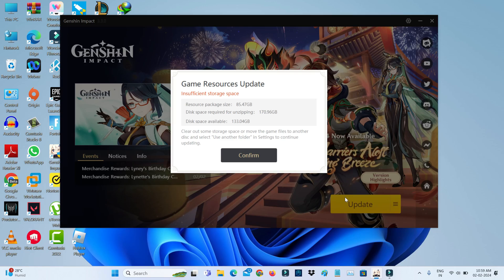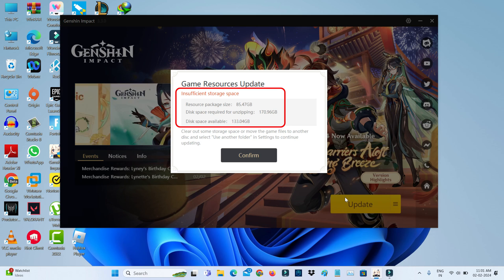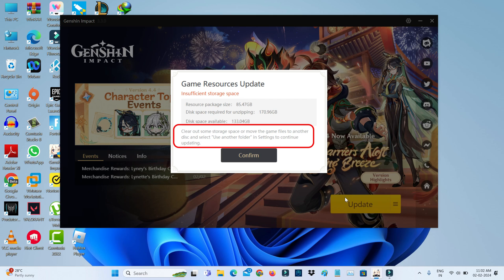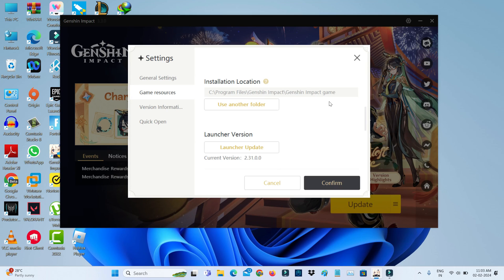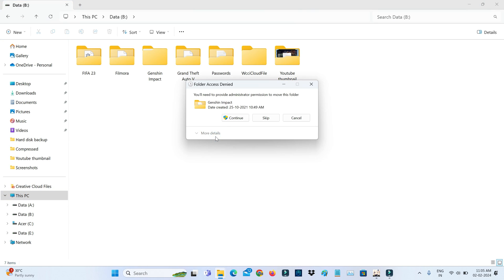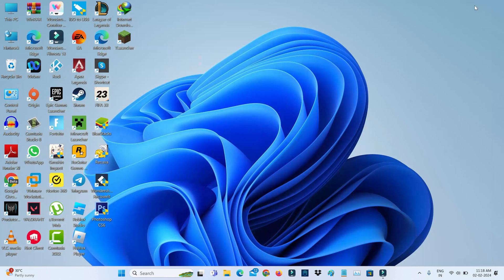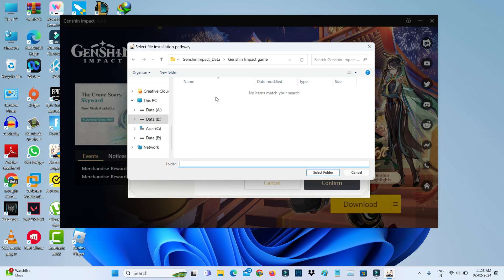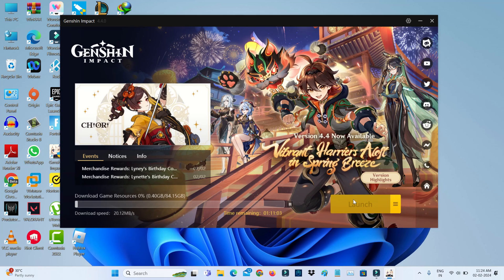Fix genshin impact insufficient space on disk ✔ insufficient storage space in windows pc/laptop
How To Fix insufficient storage space genshin impact pc or laptop otherwise solve error insufficient space on disk in genshin impact windows.

But if you not change the old folder path to new one it shows "game resources not found please ensure the file path is correct" error message.

In 2024 they release one of the new update so you can download this new version.

This solution works for all windows platforms like windows 10,windows 7 and windows 8 platforms.

But if you have a mac laptop,don't try this method.Because it not working on that device including apple ios based iphone and ipad tablet.

At same time if you using the samsung,oppo,realme,vivo android mobile it shows the error message as error code 9907.

This video has english subtitle at same time you can translate to حل مشكلة,cara mengatasi and hatası cozümü languages.

Today i get the following one error notification while i try to update my genshin impact game in windows 11 laptop :

Game Resources Update

Insufficient storage space

Resource package size : 85.47GB

Disk space required for unzipping: 170.96GB

Disk space available: 110.27GB

Clear out some storage space or move the game files to another disc and select "Use another folder" in Settings to continue updating.

Confirm

Timestamp :

00:00 : Intro

00:07 : About this error message

00:51 : Force close genshin

00:54 : To find game folder path

01:12 : Moving game folder

01:34 : Open genshin impact

01:41 : Set new game folder path

02:06 : Again try to updating

02:21 : Outro

How to solve genshin impact insufficient space on disk please try another destination :

1.One of my subscriber ask to me,why it shows this kind of message and what is the meaning of this issue?.

2.This is occurs due to low disk memory space or storage space.

3.So anyway if you like to fix it,just move your genshin impact game installation folder to another location.

4.And then again try to update your game.

5.So i hope if you follow this simple steps,finally this problem is solved in permanently.